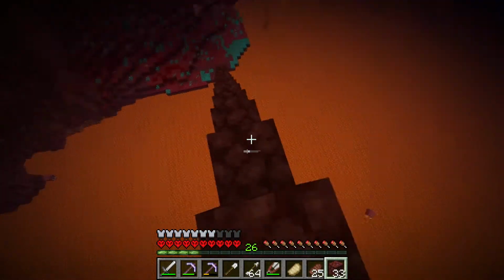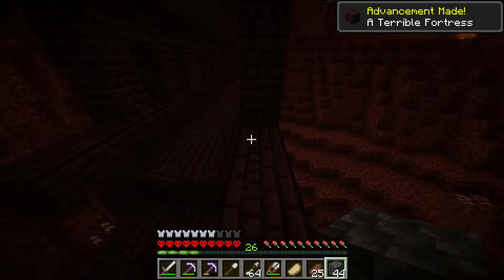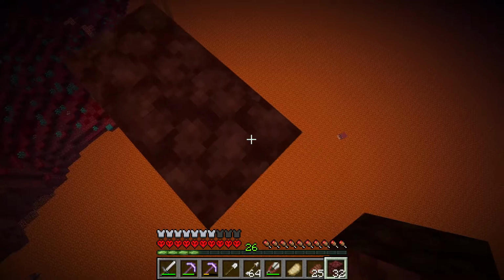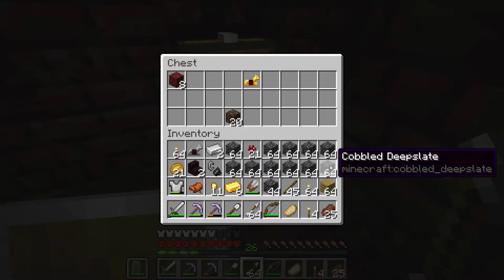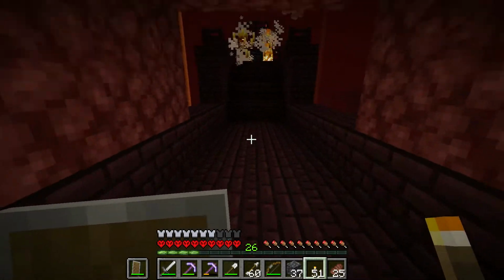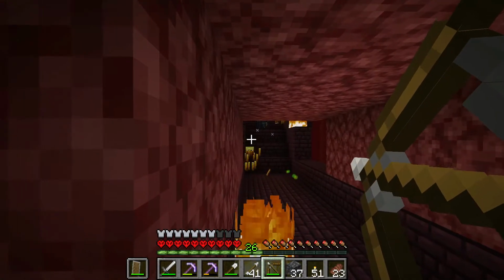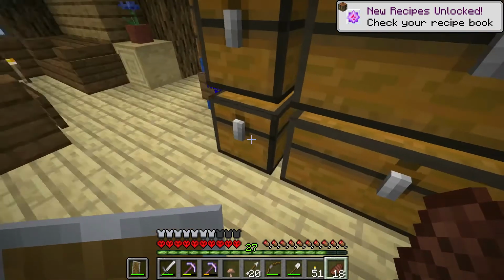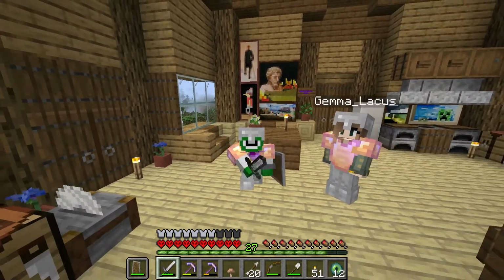Minecraft Hardcore 1.18: Nether Fortress Blazes and Enderman Fights - Ep 12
Hardcore Minecraft in 1.18 Snapshots with all of its dangers is hard but we will survive! In this episode we travel into the nether and Find a nether fortress, defeat blazes, get blaze rods and loot chests! Meanwhile Gemma fights Enderman to get ender pearls and together we can make 12 eyes of ender to enter the end dimension with!